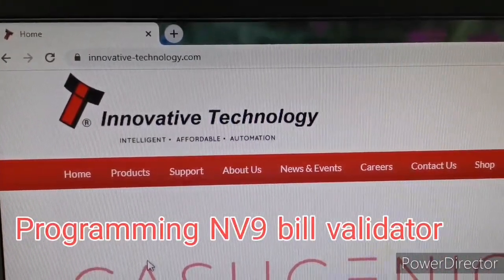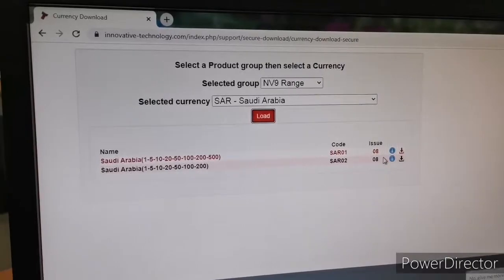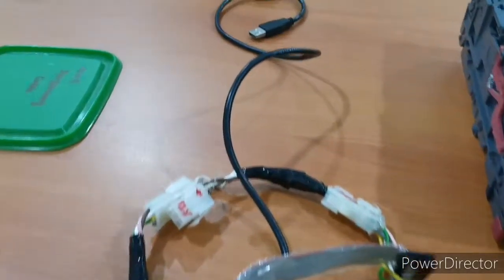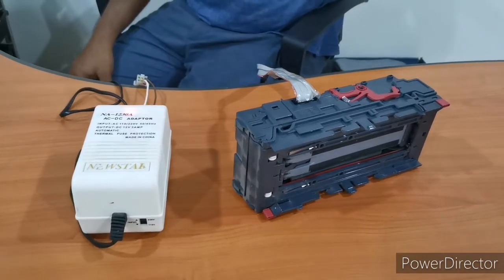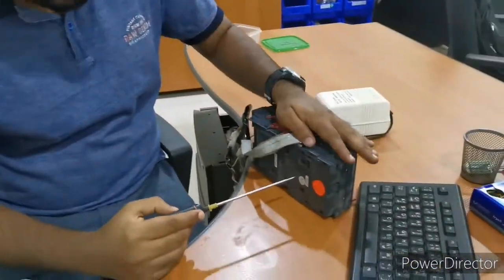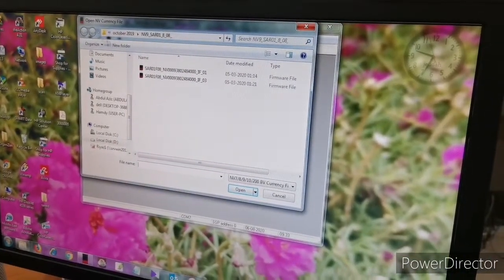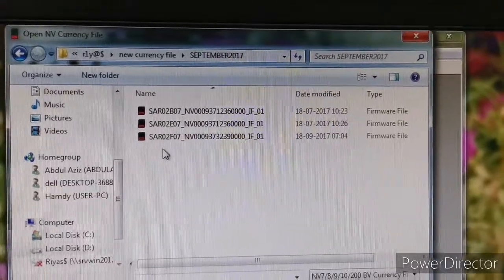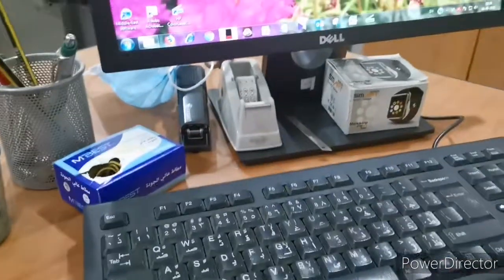Updating currency file in ITL Bill validator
How to update currency file in ITL bill validator